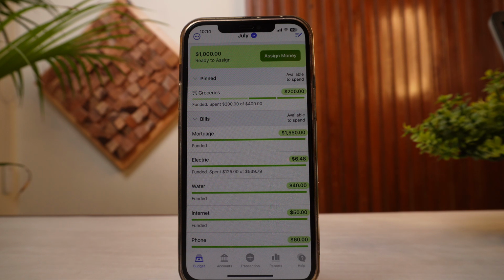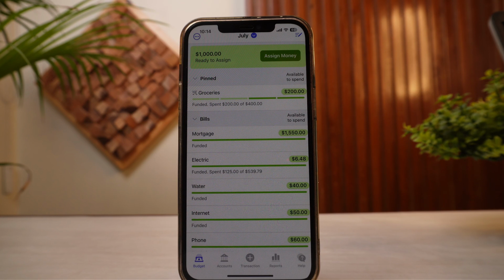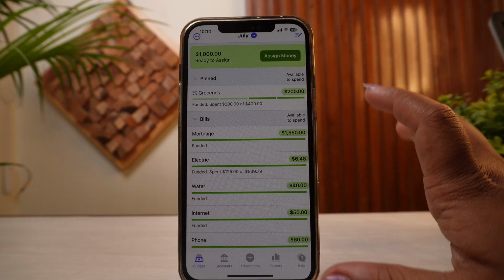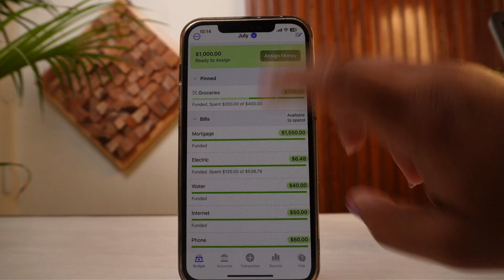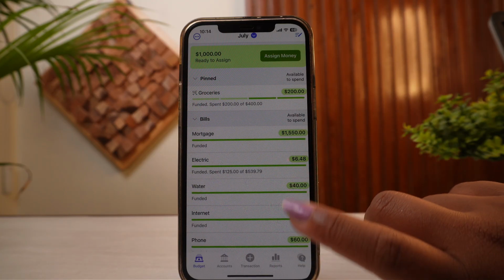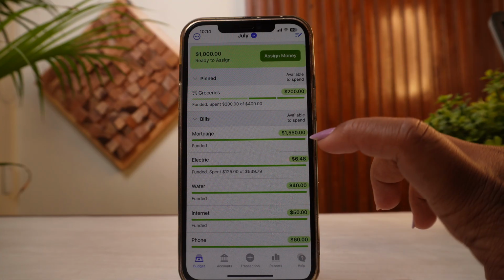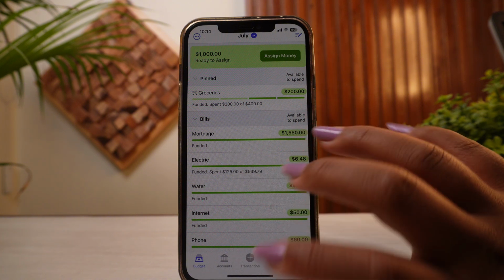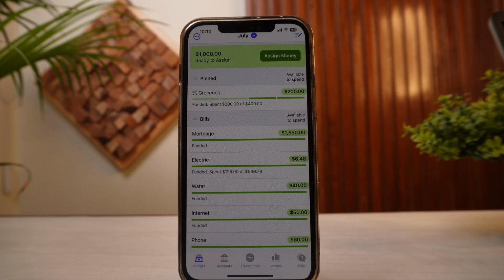How to Delete Your YNAB Account and Cancel Subscription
Learn how to delete your YNAB account and cancel your subscription with this easy step-by-step tutorial. If you no longer use You Need A Budget (YNAB) or want to stop your membership, this video will guide you through the entire process. Follow along to understand how to manage your account and complete the cancellation correctly.

In this guide, you'll learn how to access your YNAB account settings, cancel your active subscription, and request account deletion if needed. The tutorial also explains important details about billing, subscription renewal, and what happens to your budgeting data after your account is closed.

Whether you're switching to another budgeting app or simply no longer need YNAB, this tutorial provides a clear and straightforward walkthrough. The easy-to-follow instructions help ensure you cancel your subscription and delete your account without unnecessary confusion.

If you found this tutorial helpful, don't forget to like the video, subscribe for more budgeting app, finance, and account management guides, and leave a comment if you have any questions about deleting your YNAB account or canceling your subscription.